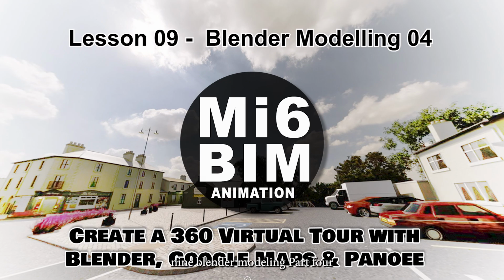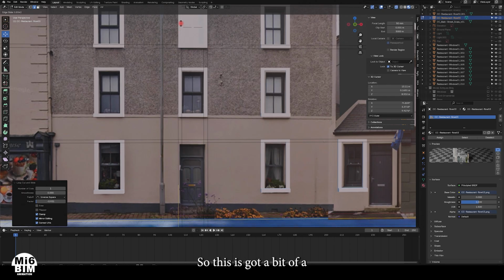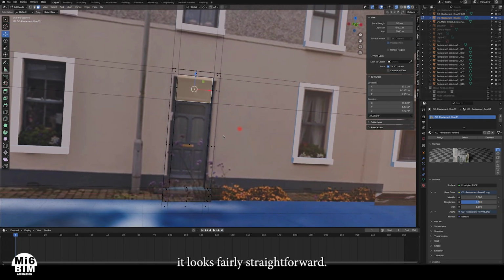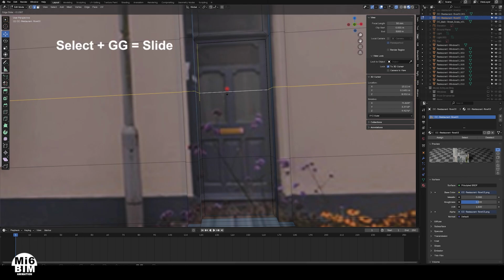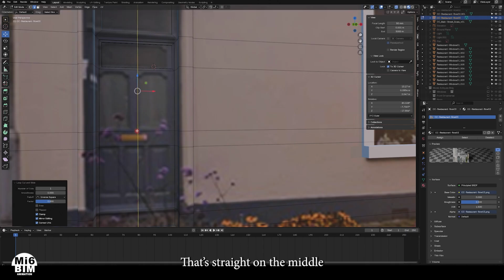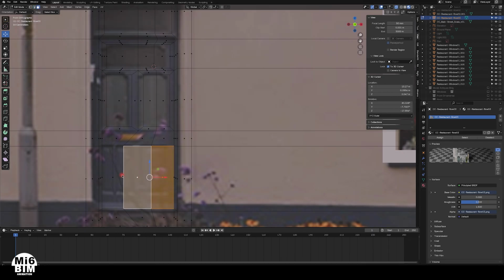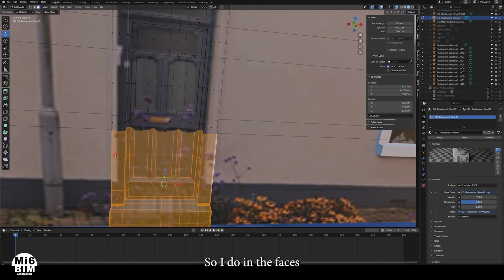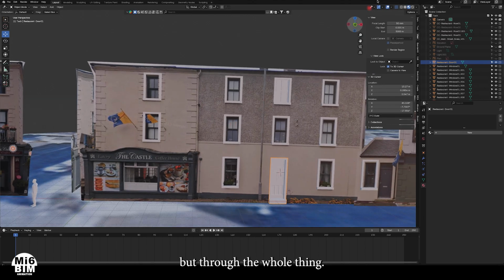Master 360° Virtual Tours: The Ultimate Open-Source Blender Workflow - EP09